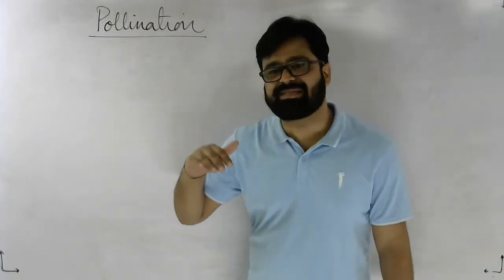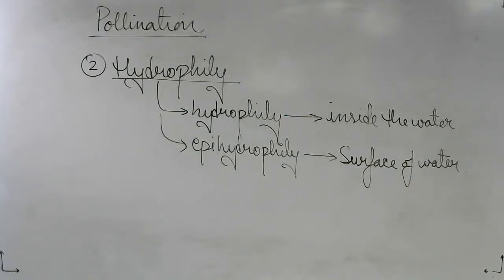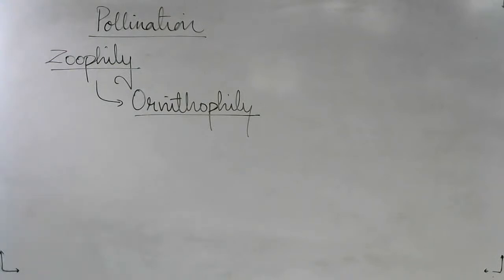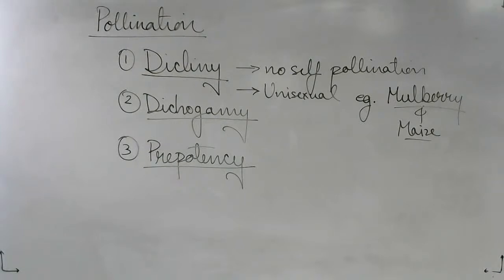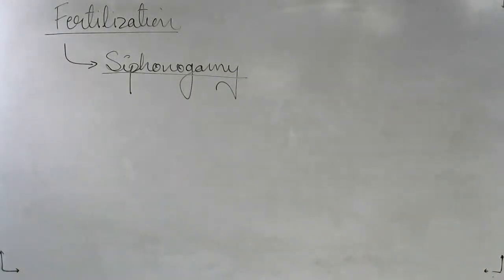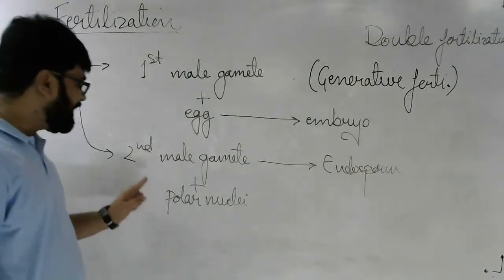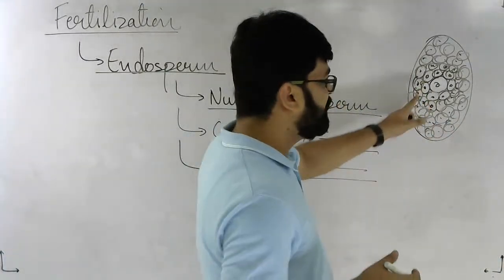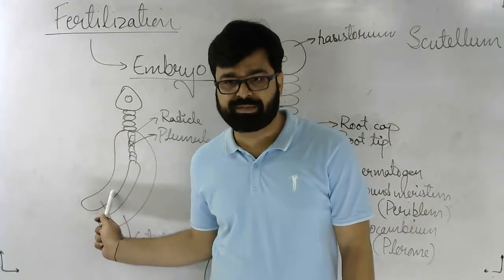CC BIO POLLINATION AND FERTILIZATION